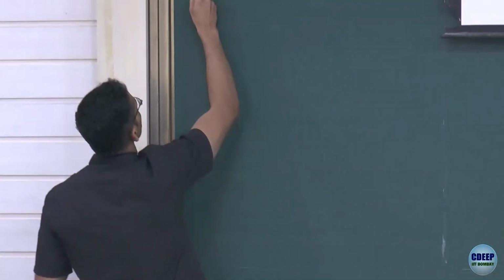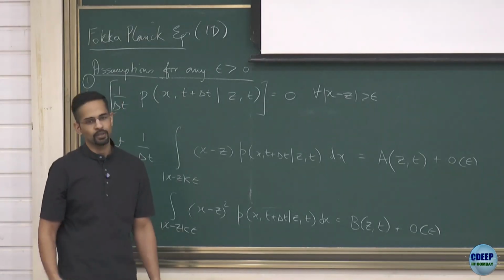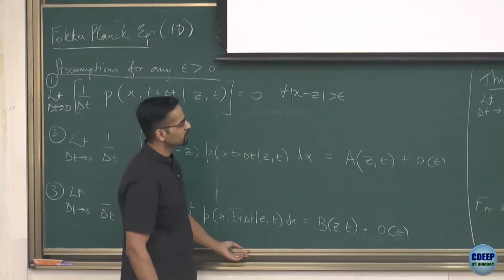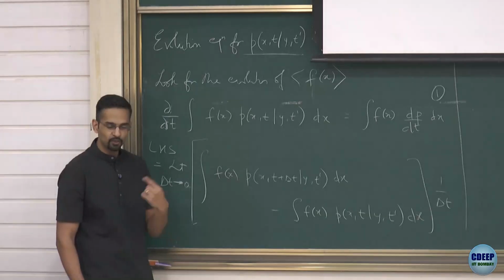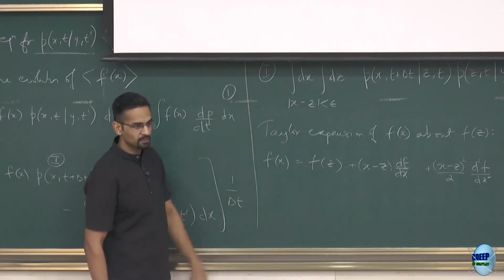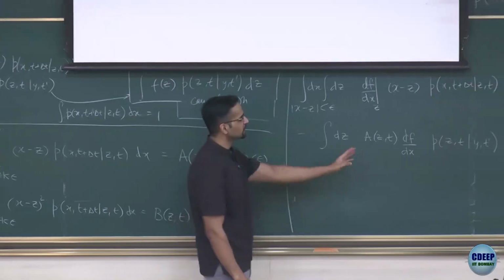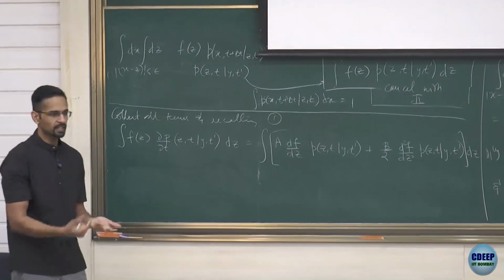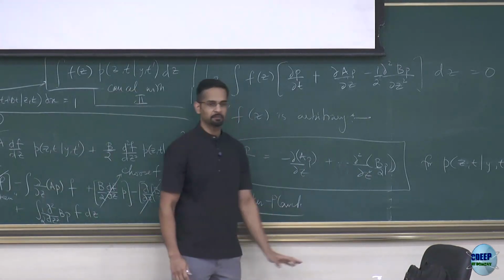CL677 L5 - Fokker-Planck Equation